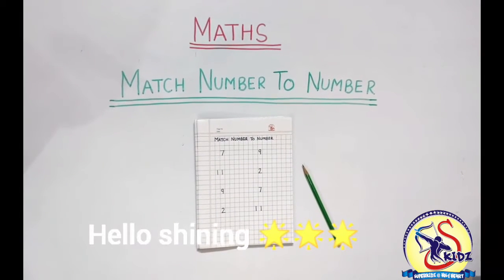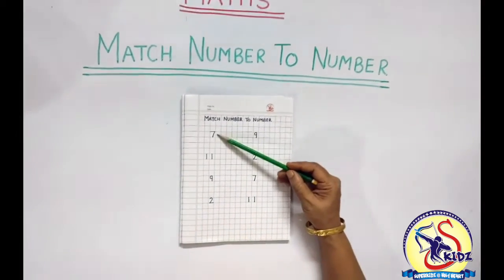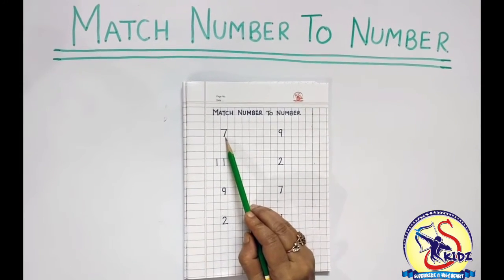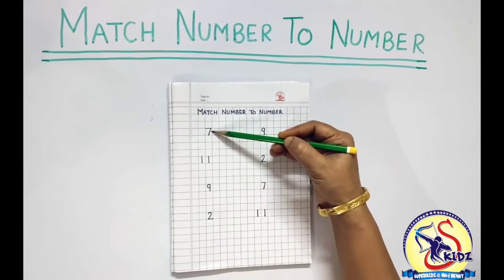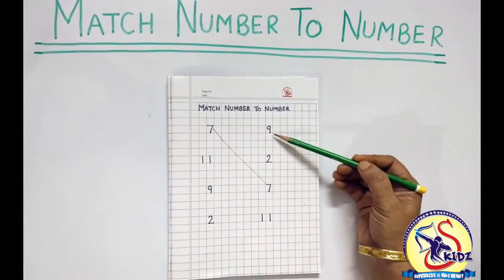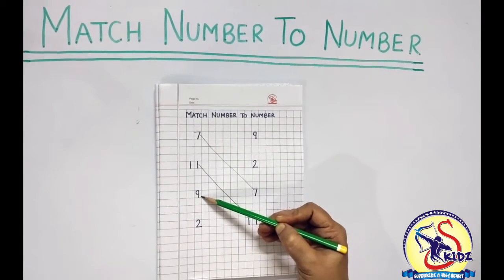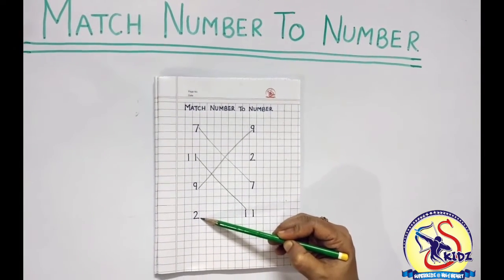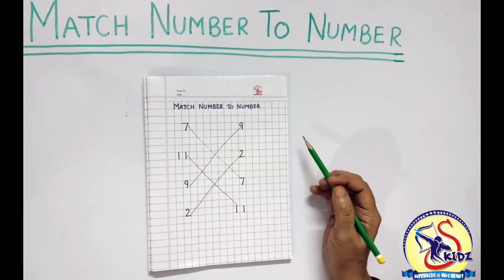Match Number to Number|Nursery Maths Practice|Superkidz @ Holy Heart